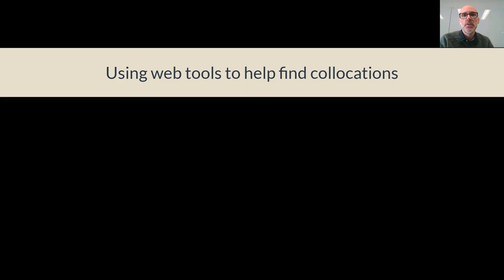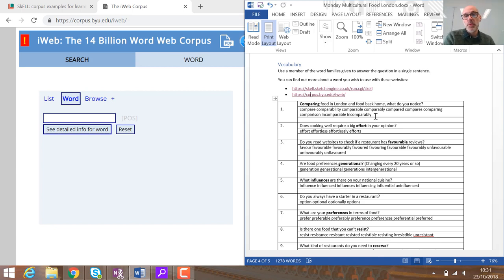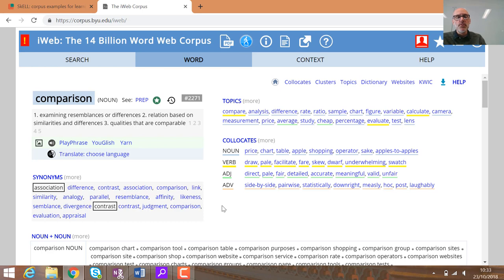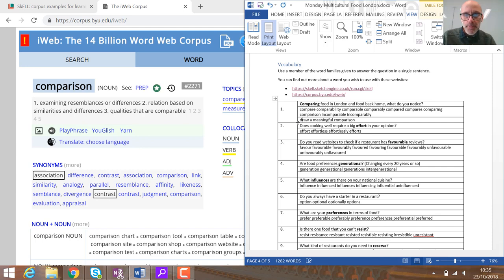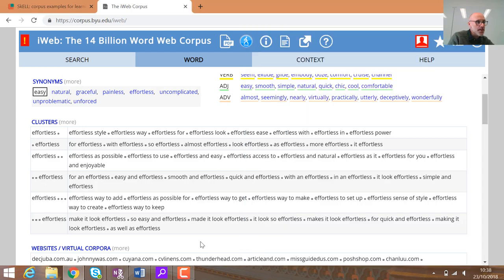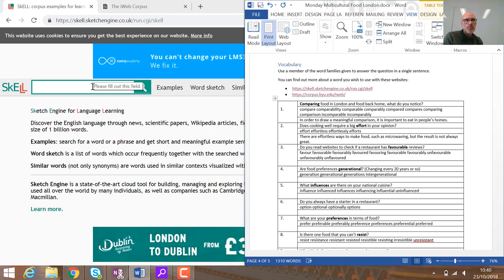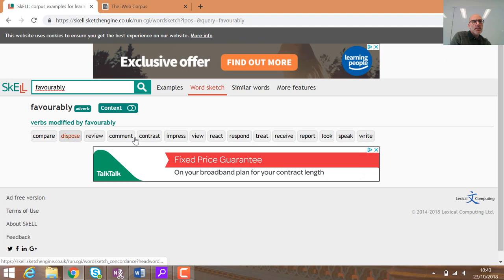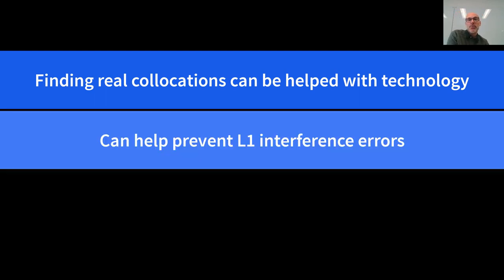How to find collocations using web-based tools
It is easy to get stuck when you are writing in a second language. You may know a word, but do you know which words it normally appears with or what topics it is used for? This video demonstrates two web tools that can helpful in answering these questions. The two tools are Mark Davies' iweb corpus  and Skell - a part of sketch engine.